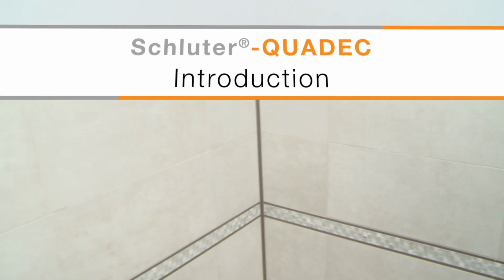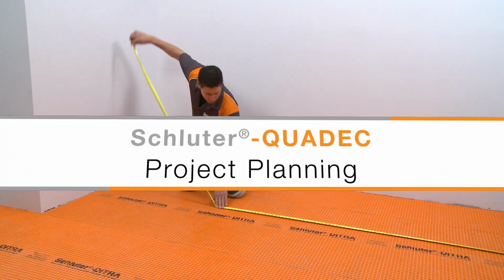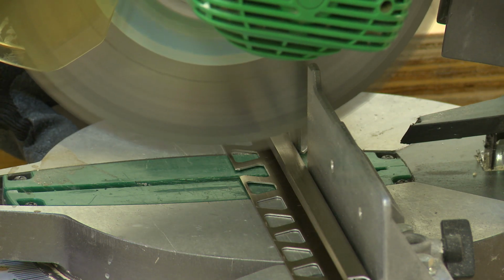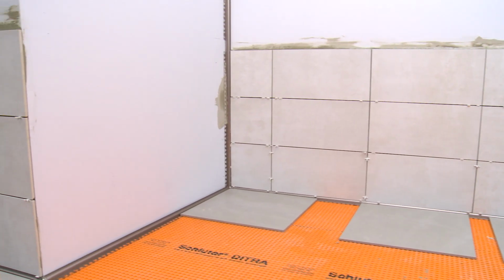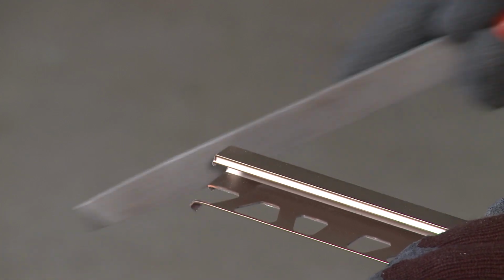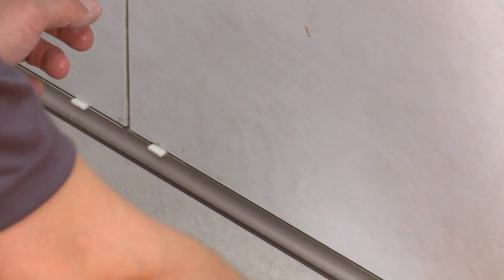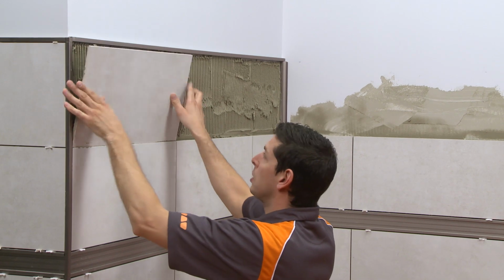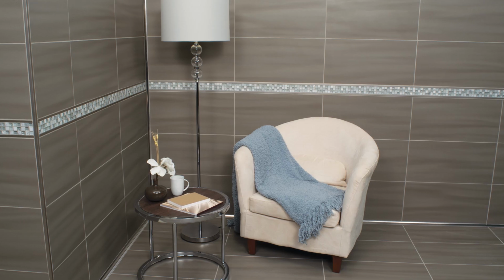How to install tile edge trim on walls: Schluter®-QUADEC profile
Let's get edgy! Discover our stunning wall profiles! Schluter®-QUADEC is a finishing and edge protection profile for outside corners of tiled surfaces. The reveal of the profile forms a square edge, providing a modern alternative to ceramic trim.  QUADEC is available in a variety of different materials, finishes and colors so your options for design have no limits! The profile also features inside/outside corner pieces and connectors to help facilitate installation! So, check out the video above and get all the details on how to install Schluter® QUADEC!

“For any questions you may have about this video and the installation of Schluter®-Systems products please call our customer service line:
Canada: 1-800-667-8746